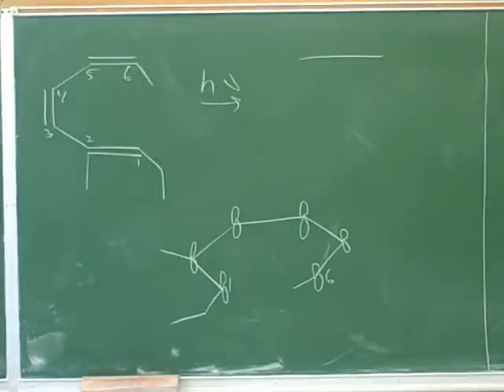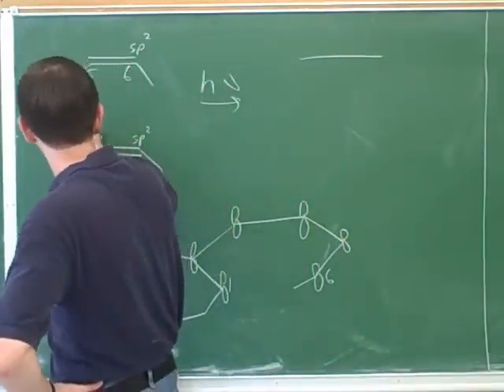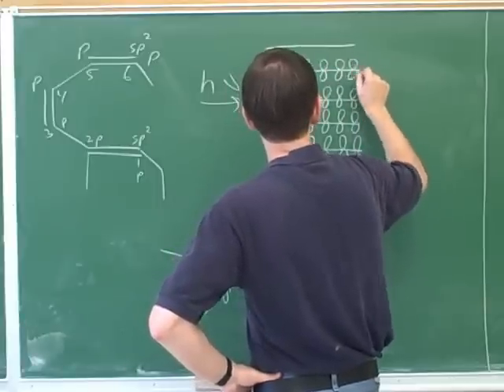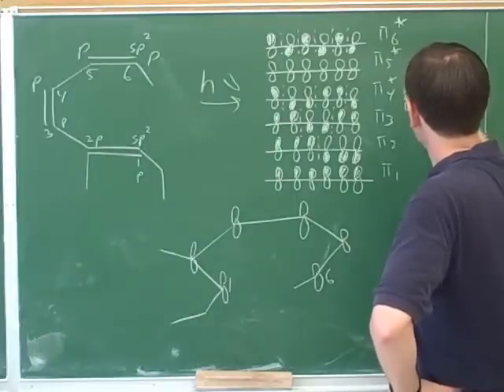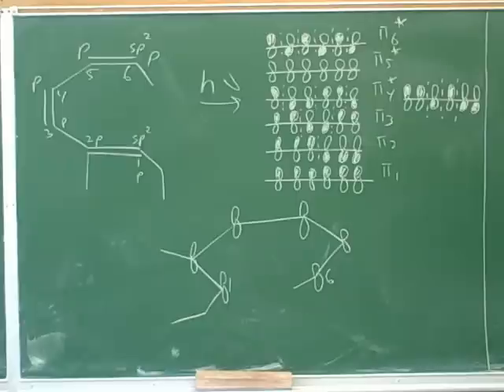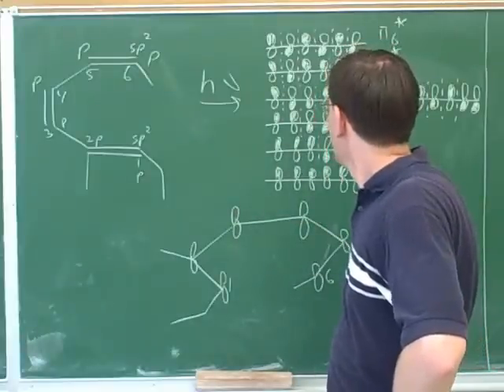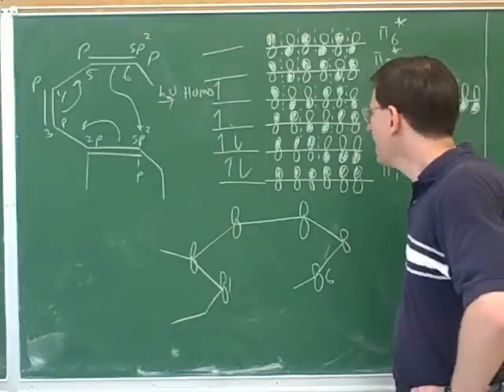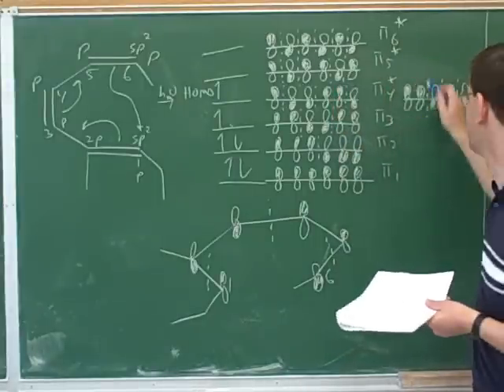Electrocyclic reactions (6)